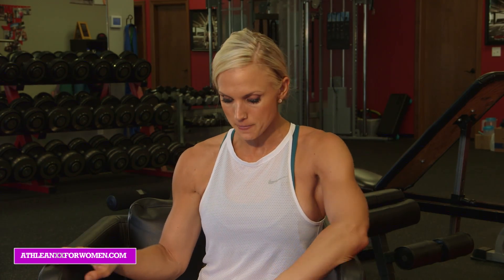How To Set Fitness Goals (AND ACHIEVE THEM!!)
Learn how to set fitness goals and meet them with our 90 day fitness and nutrition program

This video will show you how to create fitness goals and how to meet fitness goals in a way that actually helps you get motivated.  There are many types of workout goals you might have from the aesthetic, to health related, to even sports or performance related.  That’s why workout motivation is so important…because you need to maintain your motivation to see how to achieve your fitness goals. In fact, having fitness goals helps you stay motivated to achieve them.

In this video we discuss types of goals, and how to achieve your workout goals.  One type of fitness goal is aesthetic goals. For these types of workout goals we recommend you track your progress with measuring tape instead of the scale. Another way how to set workout goals that are aesthetic is to choose a specific piece of clothing you’d like to fit into and try it on weekly. Finally you can try to take progress photos, which often help greatly with fitness motivation.

Rather than a specifically aesthetic goal, you may have a bodyfat range that you’d like to get to.  To learn how to reach your fitness goals in this regard, you will need a calipurs or a specialized scale to help you measure your bodyfat levels.  Measure once every couple weeks to see real changes and not feel discouraged.

Your fitness goals may be more health related, and may involve not just you but also your family.  If that’s the case, that’s a wonderful goal.  A great way to meet nutrition goals is to schedule out your meals for the week or month.  Another way is to follow a healthy Meal Plan such as the one that comes with our Athlean-XX for Women program

Some women set goals based on how often they want to do a certain workout or activity.  Other women try to set performance based goals such as trying to do 10 pullups or 10 full pushups. Choosing performance based goals such as these is a great way to learn how to achieve your fitness goals.

Finally, everyone should choose a self-image goal.  Working on positive self talk is important, and journaling is a great way to track your progress in that regard.

Here are the different types of fitness goals discussed in this video:

1) Aesthetic goals – track with measuring tape instead of the scale. Always measure at the belly button. Or have clothes goals – set aside a pair of pants and try it on once a week. Taking progress pictures are another great way to track.
2) Bodyfat goals – You can try a calipurs or a home scale that measures bodyfat
3) Health goals focused on nutrition or getting healthier – Benefits both you and your family
4) Workout schedule goals
5) Self image goals – work on positive self talk, journaling is a great way to track it